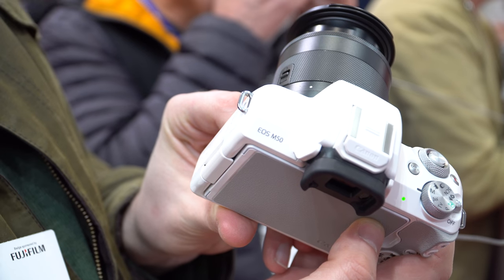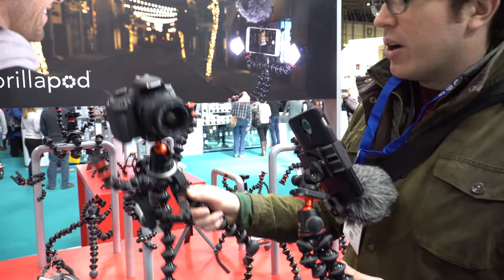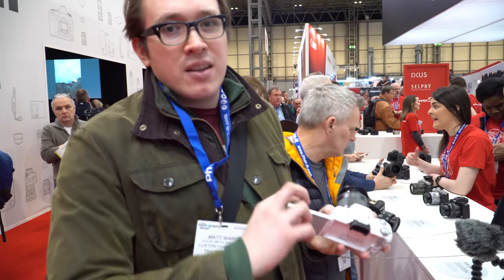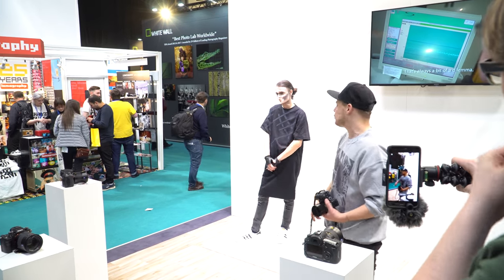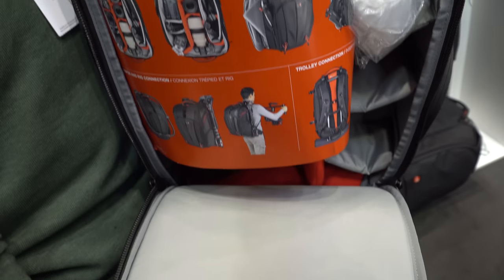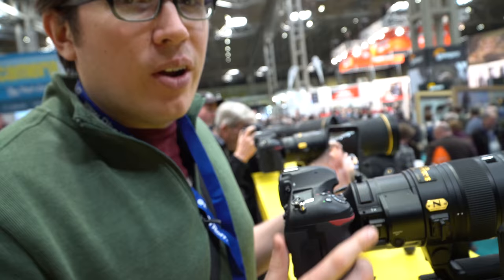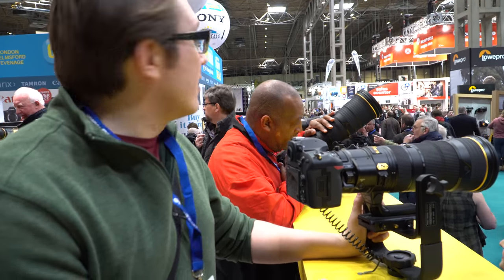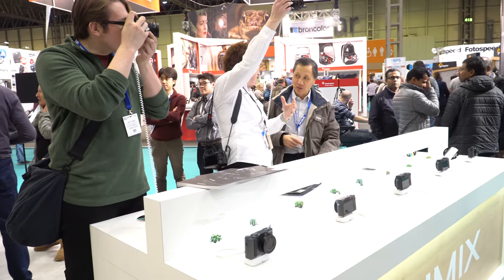The Photography Show 2018 | Clifton Cameras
Follow our other social channels for updates on photo industry news, gear and events: